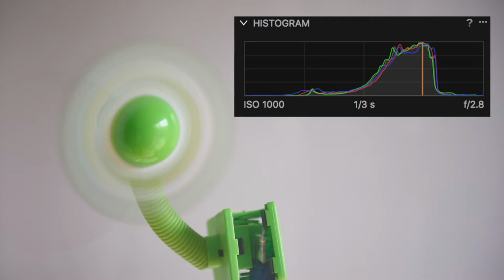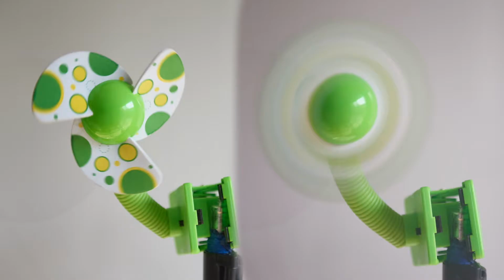What ND filters are & some common uses.